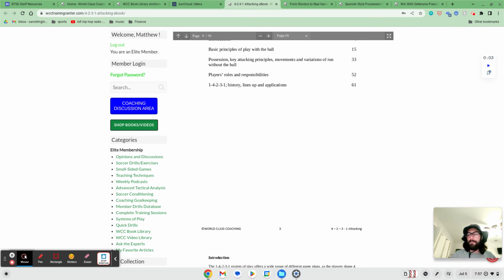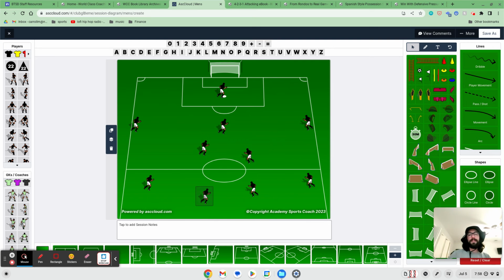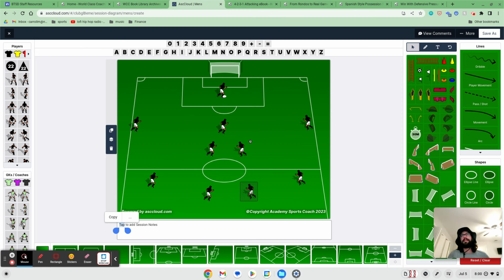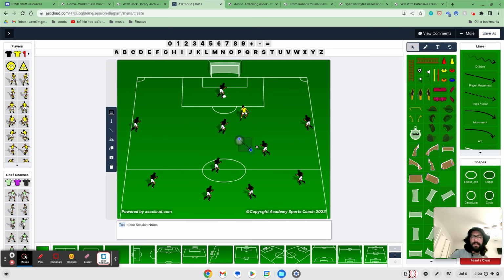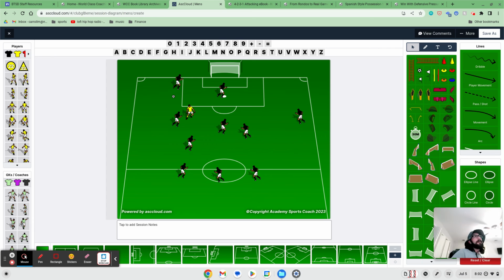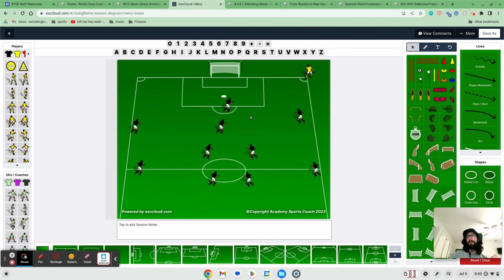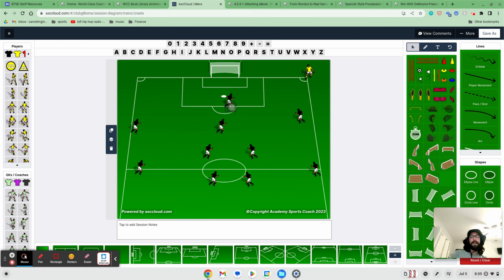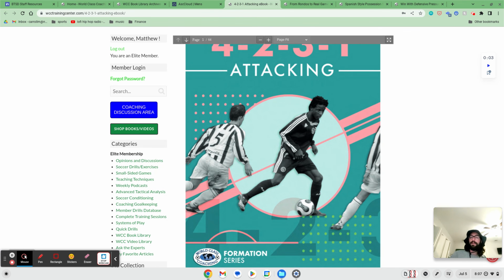Soccer TACTICS - From Rondos to Real Games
In this week's Animated Drills Video, Matthew Carroll shares how you can make that all important transition from the training field to the game.  It will show you how to set up rondos and progress them into real game-like situations during your training session, and how this can be critical and helpful when your team plays a real game.  Want to Learn More ❓❓ Check out more free drills and exercises